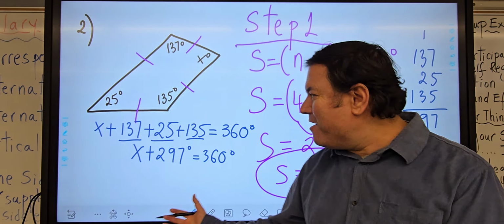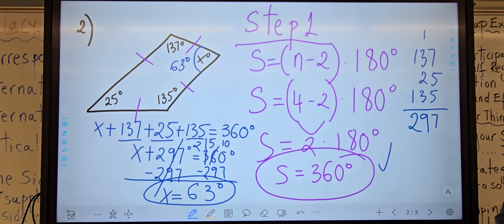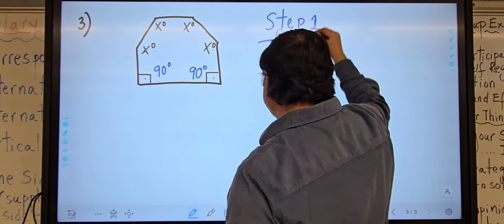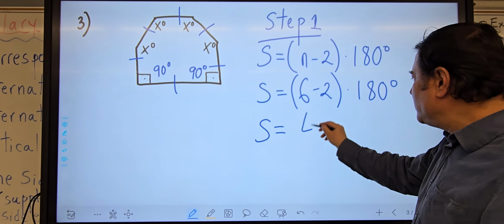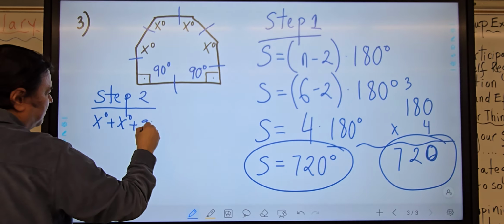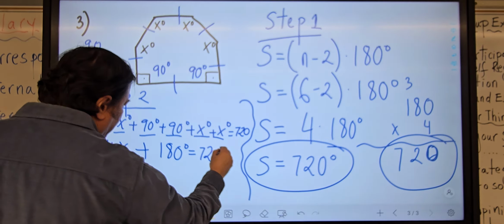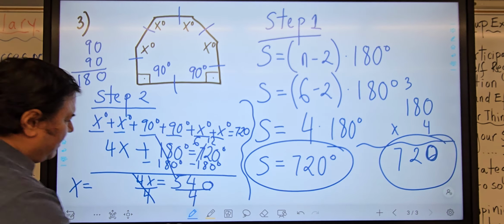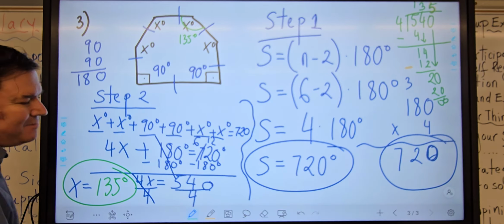CAN YOU FIND THE SUM OF THE INTERIOR ANGLE MEASURES OF A POLYGON?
In this Video Mr. Dobrescu clearly explains step by step how to find the sum of the interior angle measures of polygons  using the Formula: S = (n -2) x 180. Mr. Dobrescu helps students understand how to derive this formula by giving an easy to follow example.